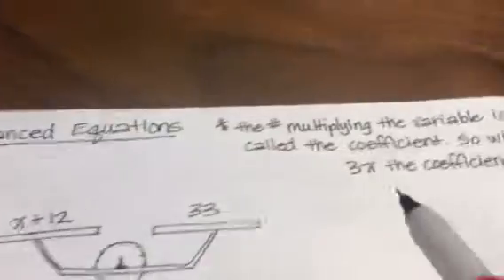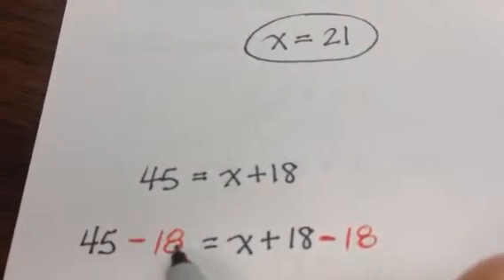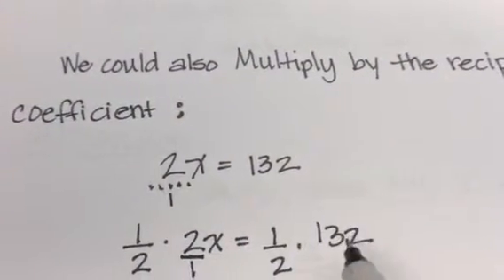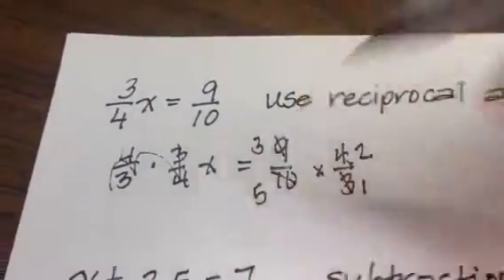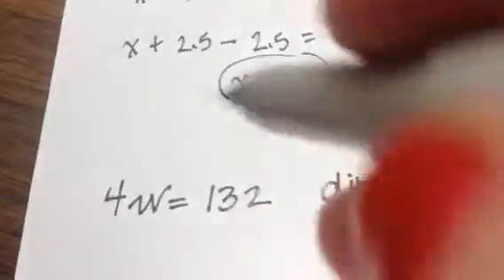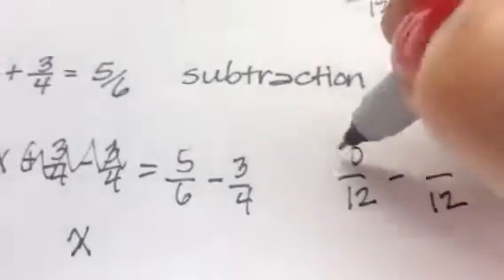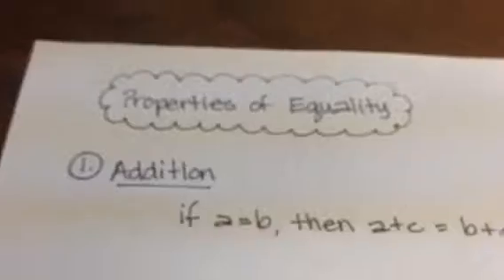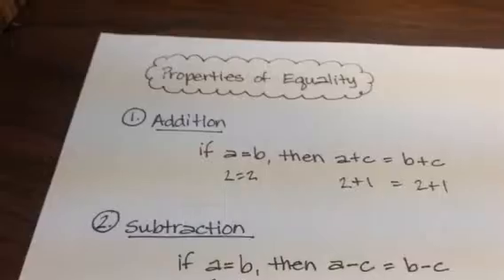MCS Course 2 Investigation 7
Balanced equations